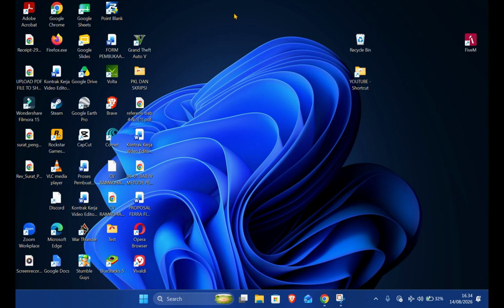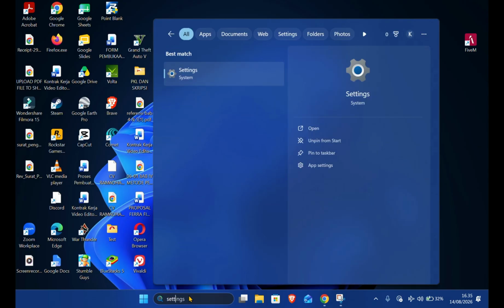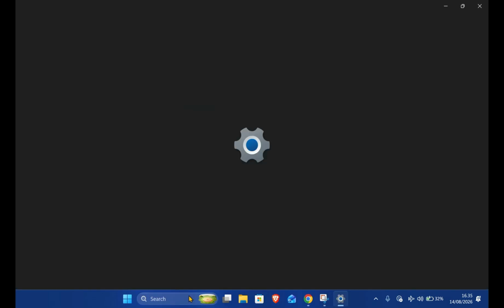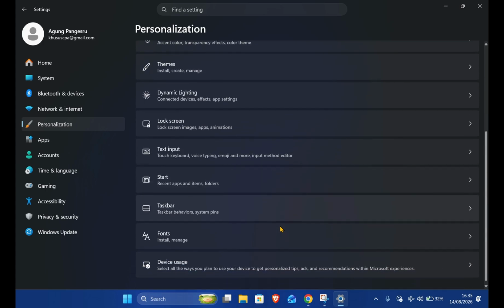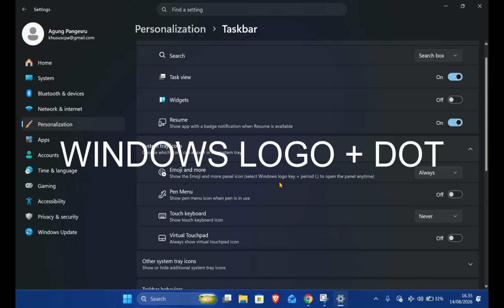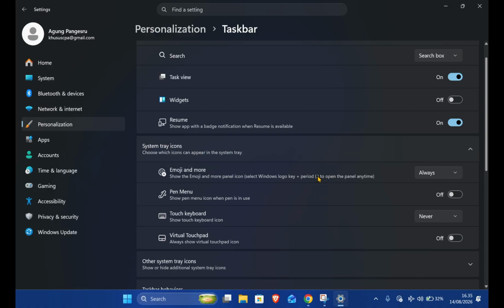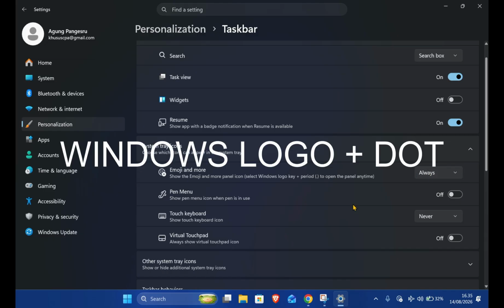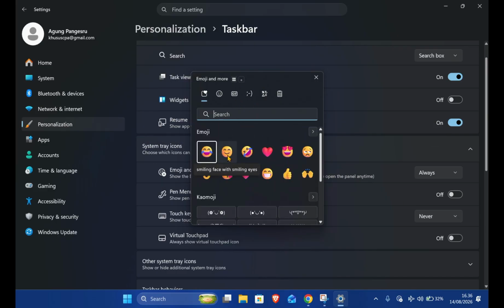How to Turn On Emoji in Windows 11 (PC/Laptop)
Learn how to turn on and use Emoji in Windows 11 with this step-by-step tutorial. In this video, you'll see how to open the Windows emoji panel, access emojis quickly, and insert emojis into messages, documents, and other apps on your PC or laptop.

• How to open the Emoji panel in Windows 11
• How to use the Windows + Period keyboard shortcut
• How to search for and select emojis
• How to insert emojis into messages, documents, and apps
• How to access GIFs, symbols, and other options from the emoji panel